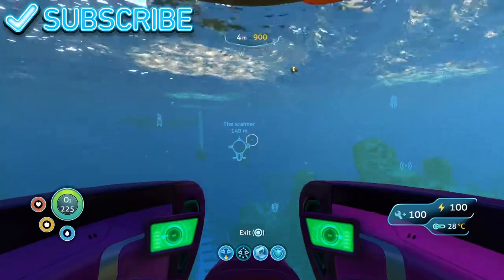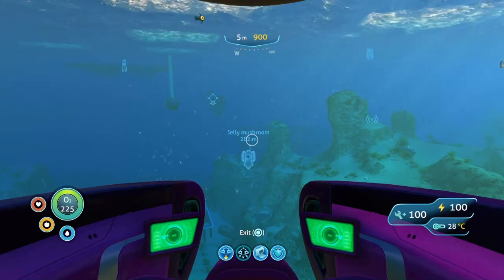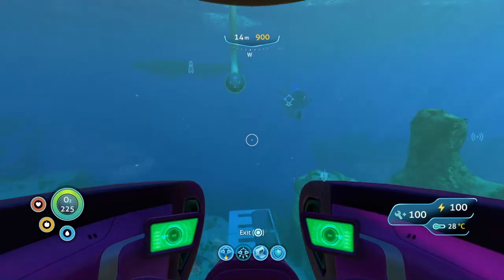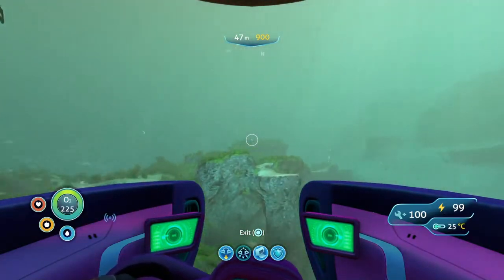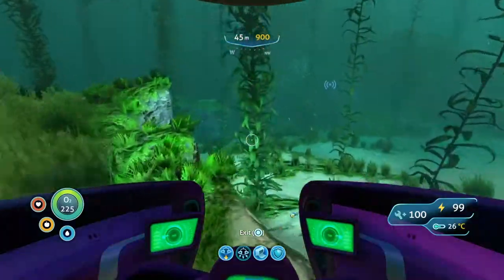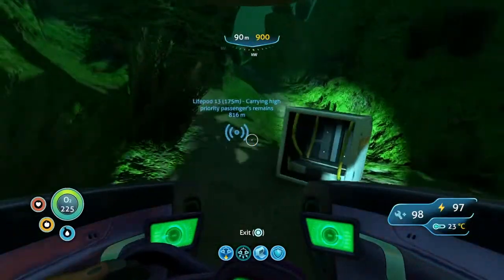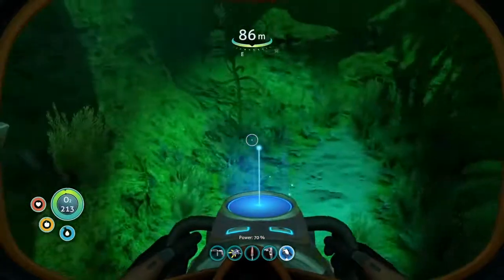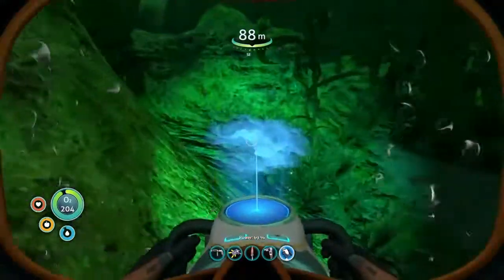Where to find mobile vehicle bay and sea glide